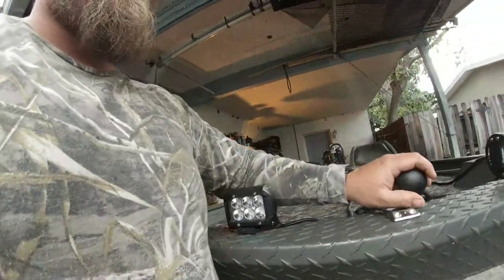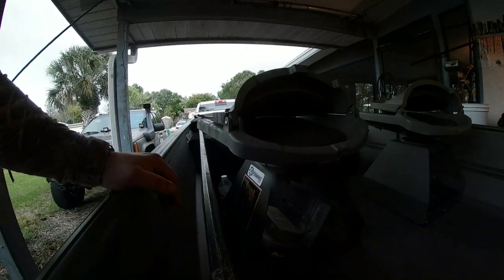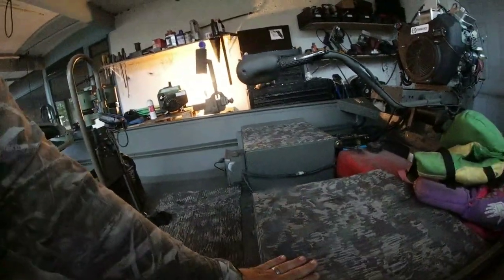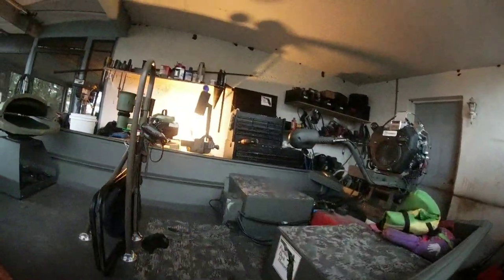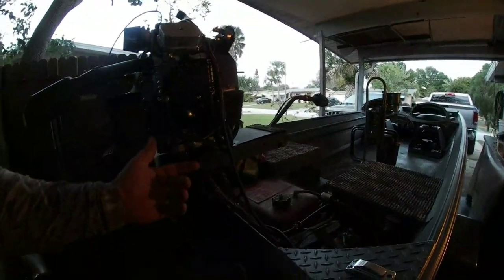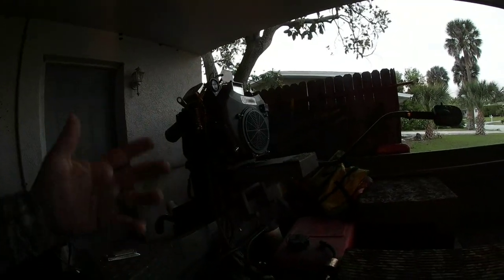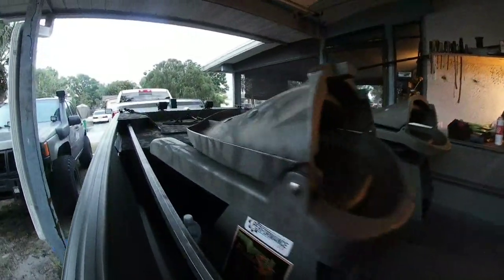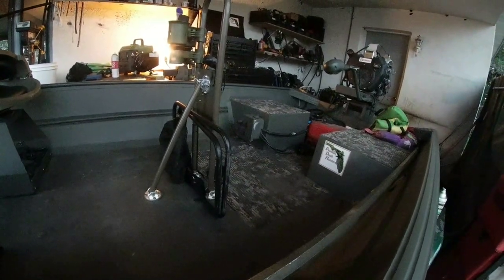Alweld mud series review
Alweld 1544 mud series review